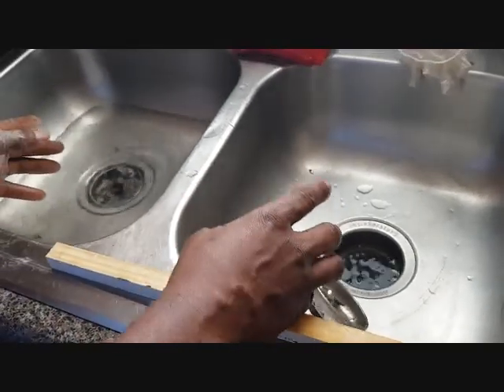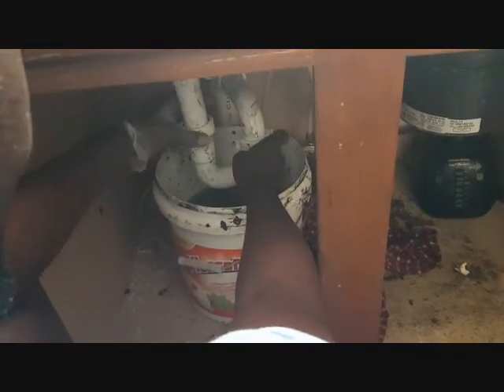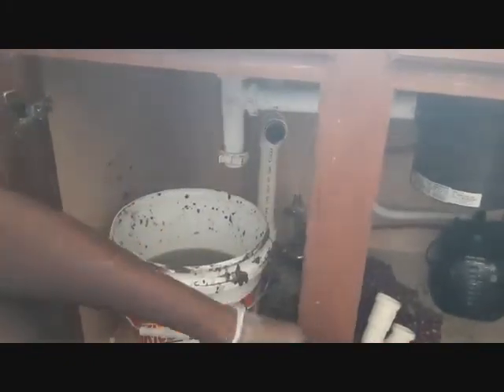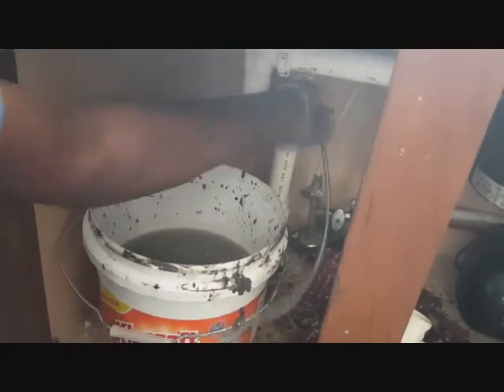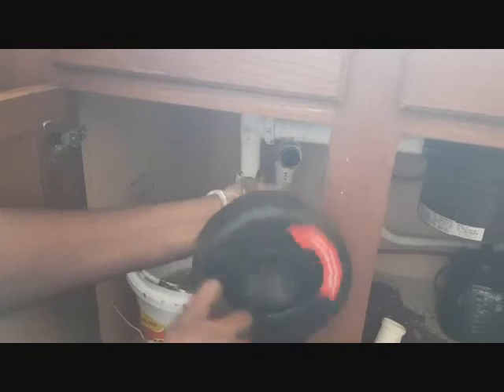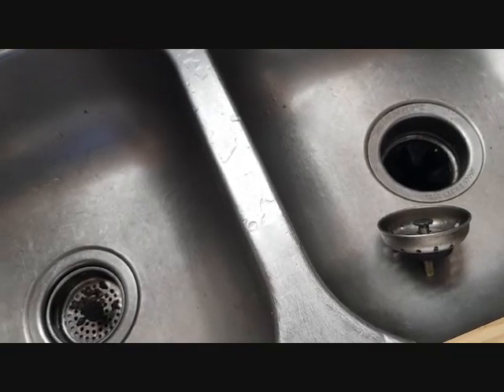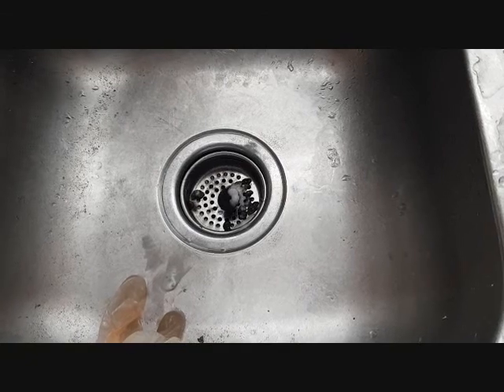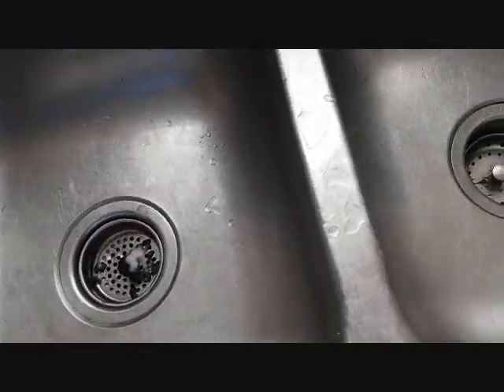How to Unclog a Sink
This video shows you how to unclog a blocked sink. Follow the easy steps and instructions to unclog your sink and you will save lots of money by doing it your self